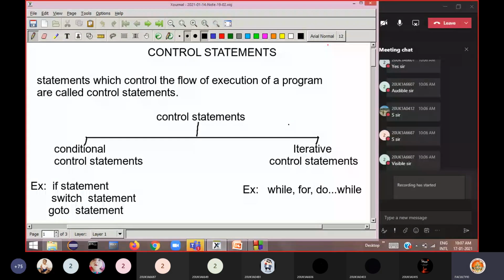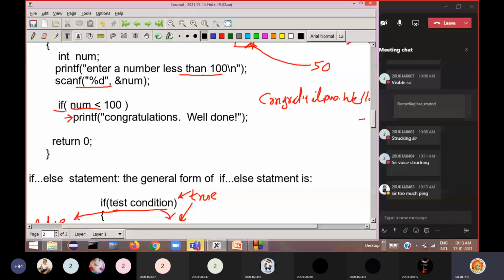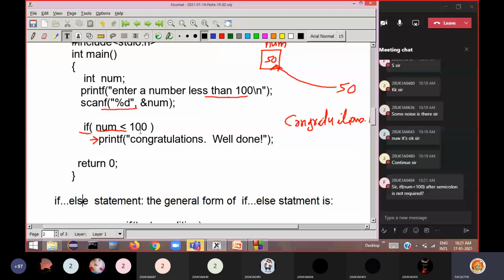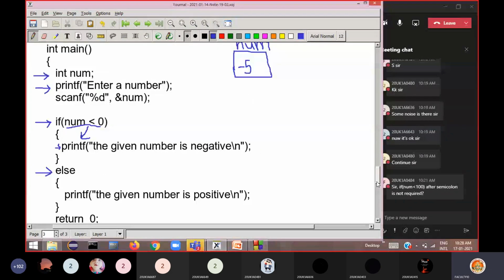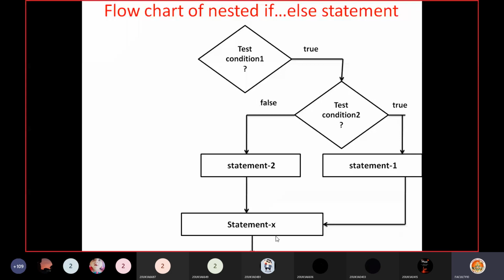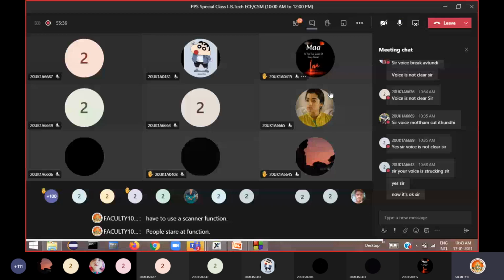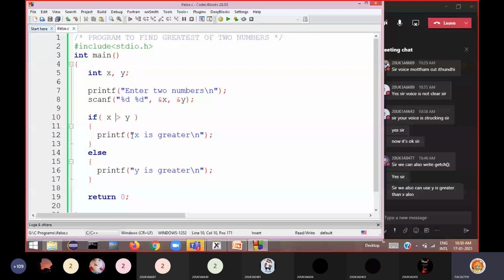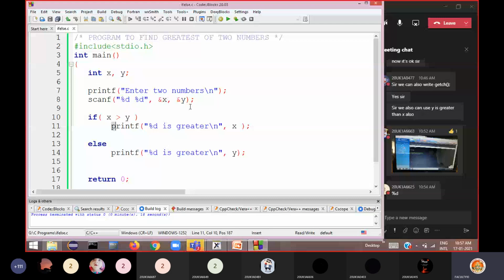Control Statements in C by Dr. E. Raju